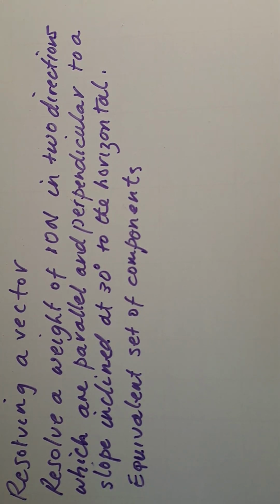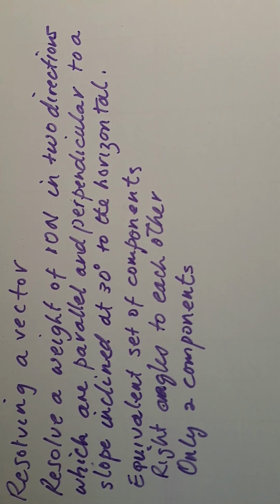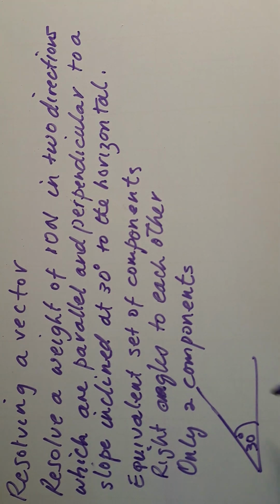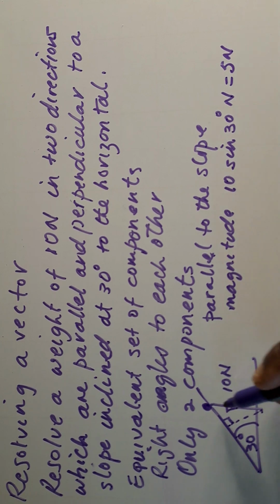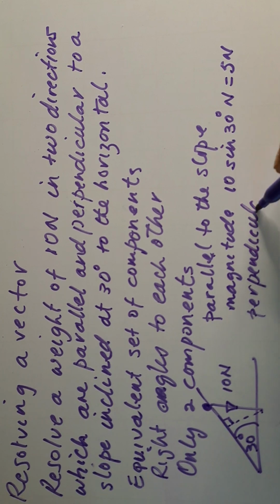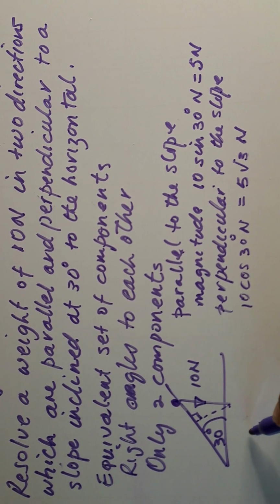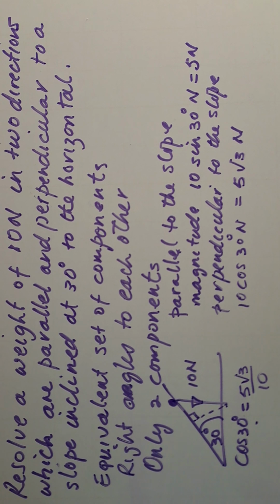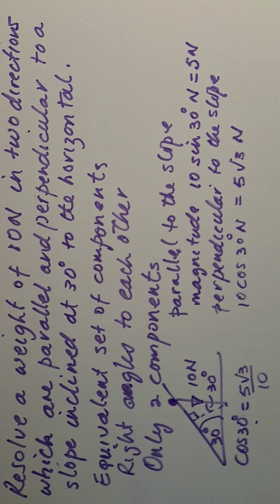2 August 2023